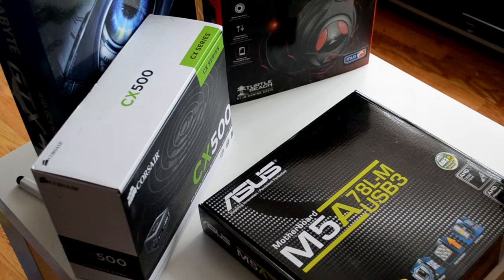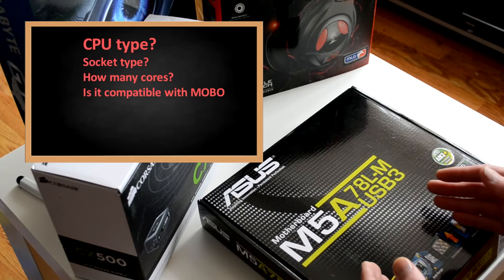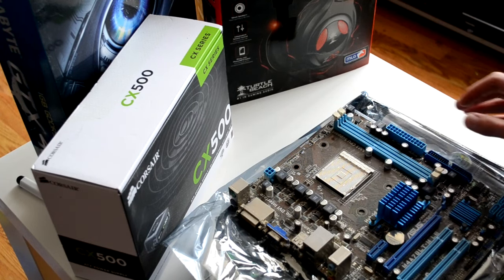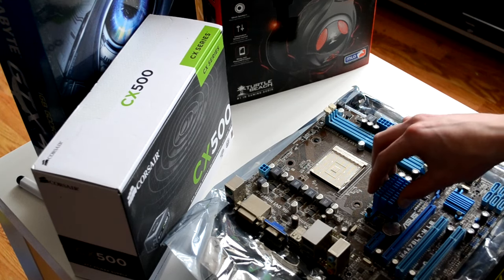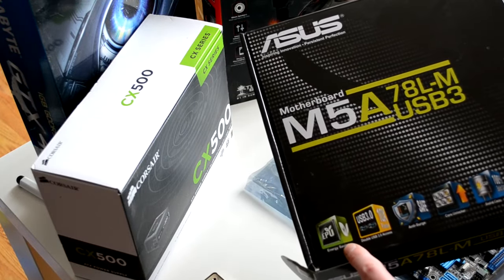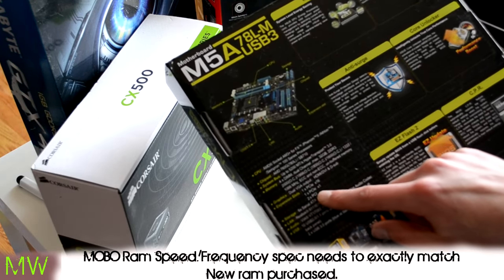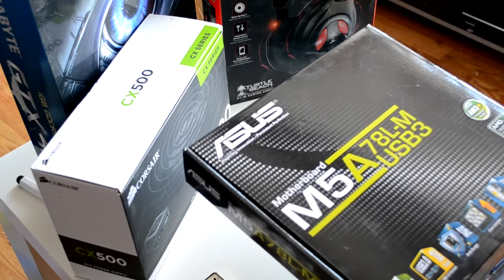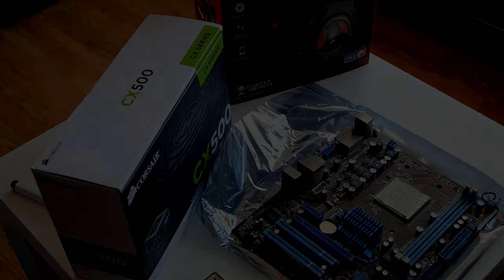ASMR ~ How to Build a PC Seminar EP1- Roleplay -Close up whispering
Why am i whispering?